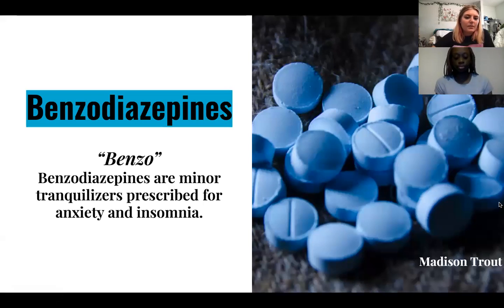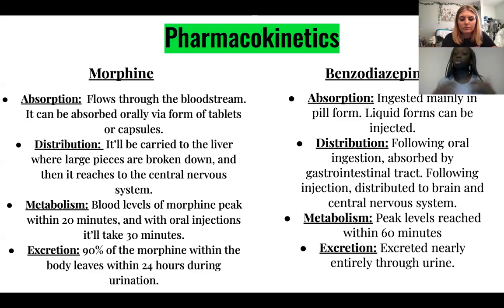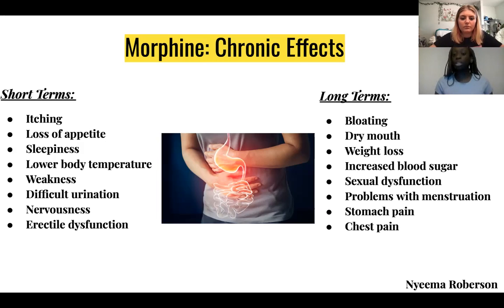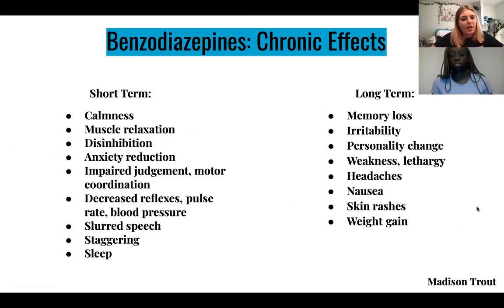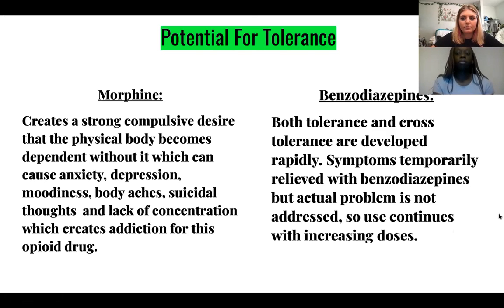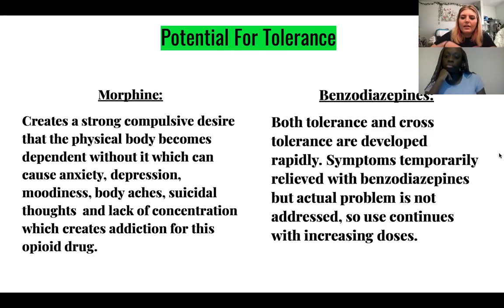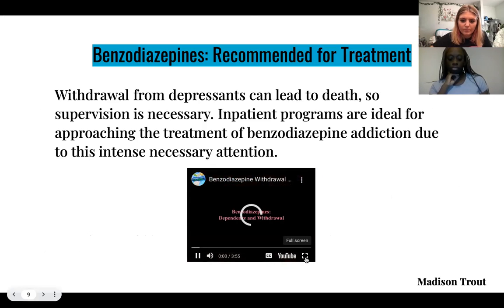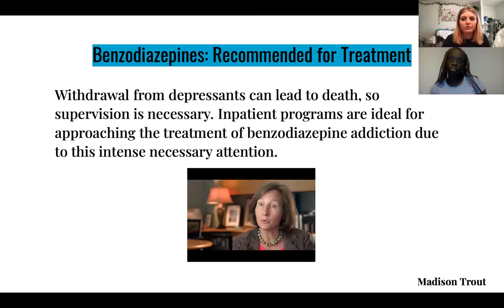Drug Of Choice - Morphine and Benzodiazepines